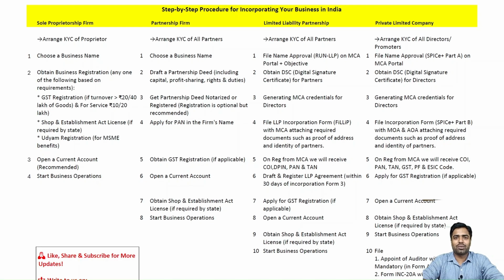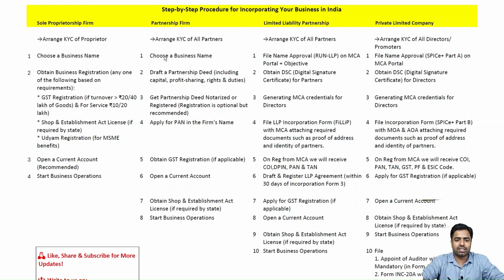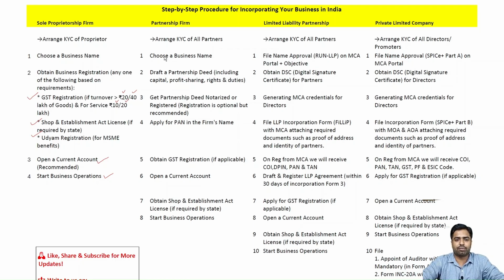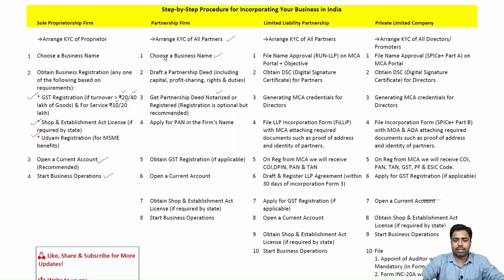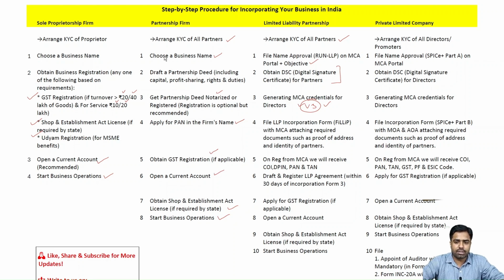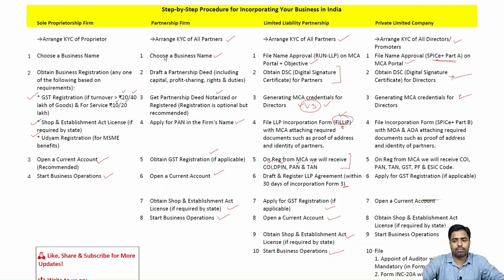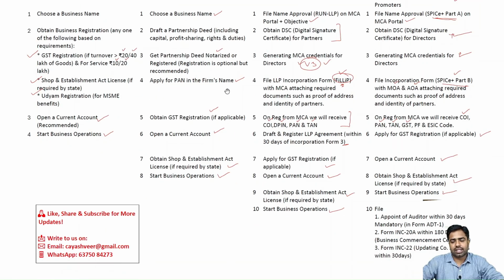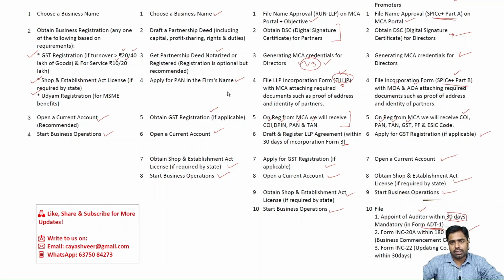Pvt Ltd vs LLP vs Partnership vs Proprietorship | Pt 4 Procedure for Incorporating Business in India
Private Limited vs LLP vs Partnership vs Proprietorship

📌 Part 4 – Step-by-Step Procedure for Incorporating Your Business in India

→ A practical walkthrough of how to legally start your business the right way.

Welcome to this video series on "Choosing the Right Business Structure in India"

In this series, we’ll break down and compare the most common types of legal business entities in India, including:

- Private Limited Companies
- LLPs (Limited Liability Partnerships)
- Partnership Firms
- Sole Proprietorships

We’ll help you answer important questions like:
👉 Which business structure is right for me?
👉 What’s the best way to start a business in India?
👉 How do Proprietorships, Partnerships, LLPs, and Private Limited Companies differ?

Key Topics Covered in This Series:
✅ LLP vs Private Limited Company – What's the difference?
✅ LLP vs Partnership Firm – Which is better?
✅ Ownership structure and liability protection
✅ Taxation and compliance requirements
✅ Funding opportunities for startups
✅ Long-term business goals and scalability

This series is designed for:

- New entrepreneurs
- Startup founders
- Anyone planning to Launch, register or restructure a business in India

This YouTube series is your complete clarity guide—broken down into simple, focused videos so you can make informed decisions with confidence.

🎥 What You’ll Learn:

Part 1 - A Comparative Evaluation of Business Structure Options in India → Get a clear snapshot of all the main structures in one place.

Part 2 - Indian Business Structures: Advantages, Limitations & Best Use Cases → Understand when and why to choose each model. Final Comparative Recommendation by Business Goals → Whether you're bootstrapping, looking for investors, or freelancing know what works best.

Part 4 - Step-by-Step Procedure for Incorporating Your Business in India → A practical walkthrough of how to legally start your business the right way.

llp vs pvt ltd
difference between llp and private limited company
llp vs partnership firm
llp company
pvt ltd vs llp vs partnership
llp and pvt ltd difference
what is llp company
difference between llp and partnership
llp registration in india
pvt ltd vs ltd company difference
partnership vs private limited company
llp vs private limited company in india
pvt ltd vs llp india